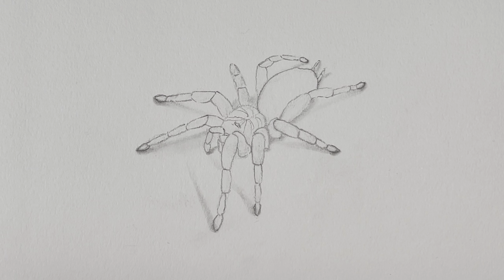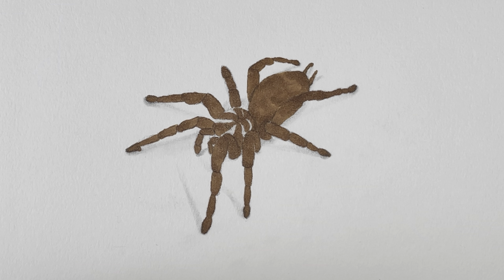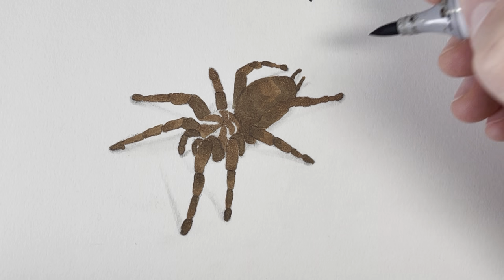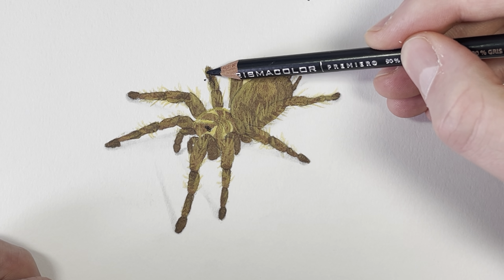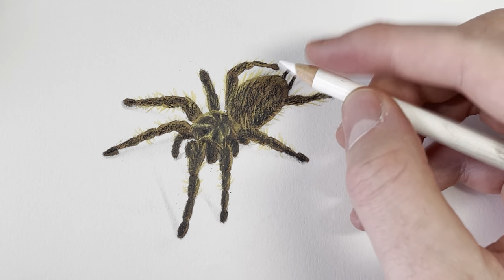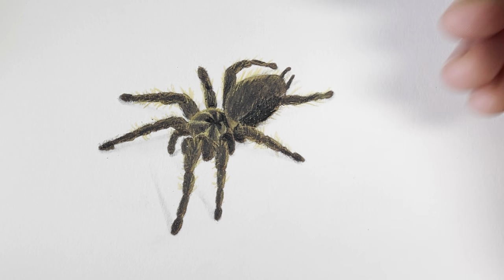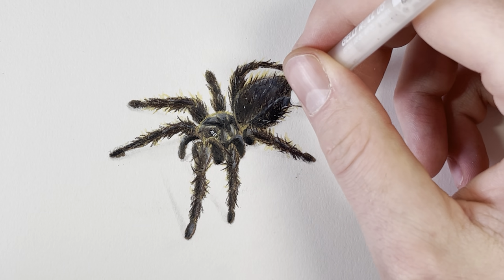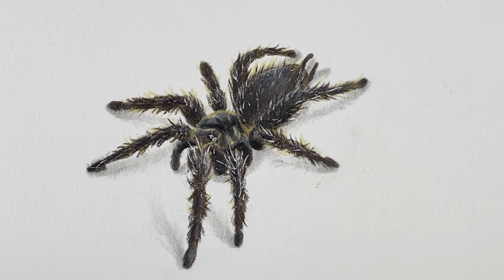How to Draw a 3D Tarantula | Step by Step Tutorial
Showing you how I go about drawing my pet curly hair tarantula (Tliltolcatl albopilosum) using markers and coloured pencils. @TheDarkDen